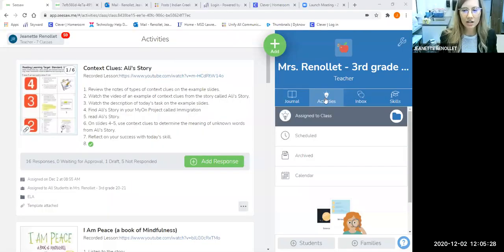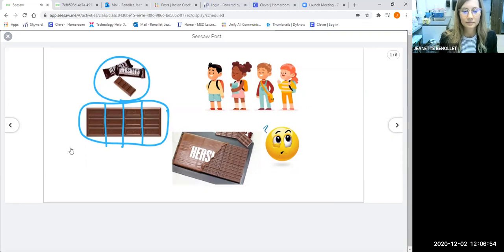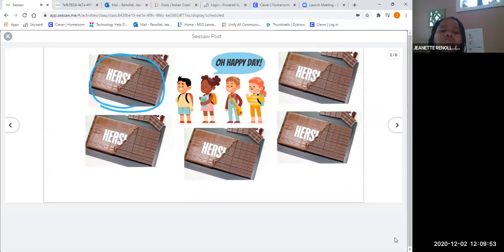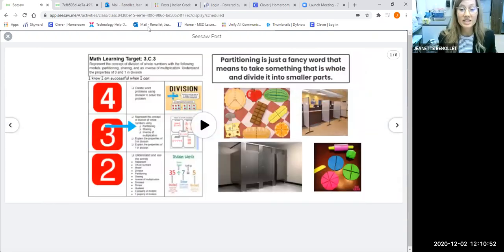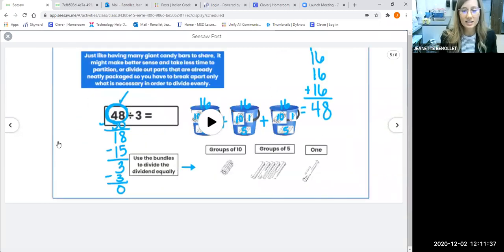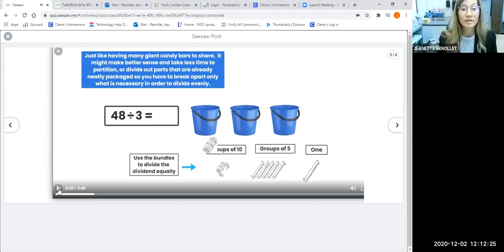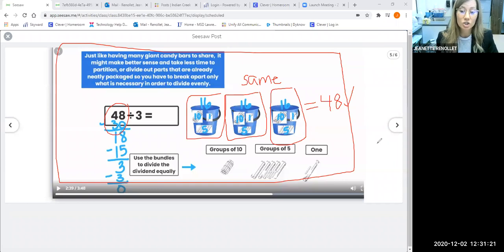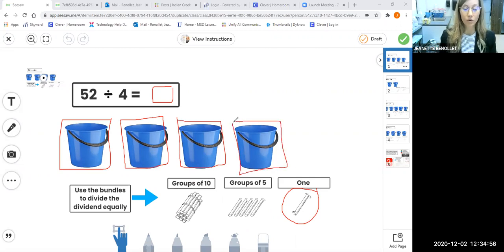Wednesday, Dec 2nd Math Lesson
Wednesday, Dec 2nd Math Lesson: Dividing using Partitioning Day 2